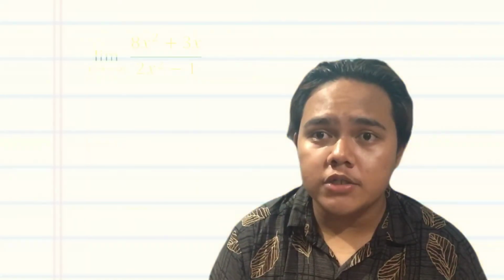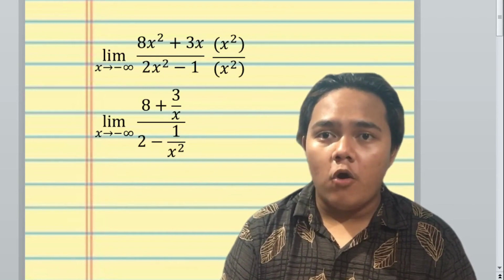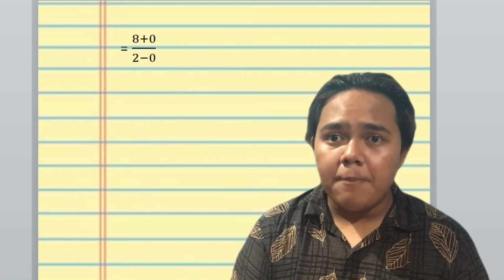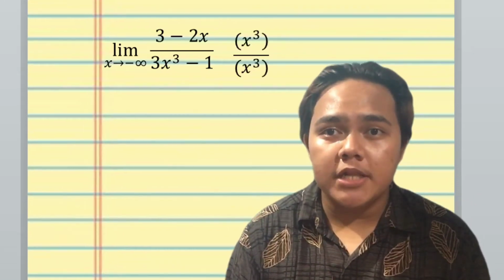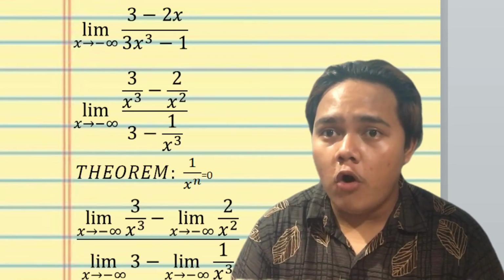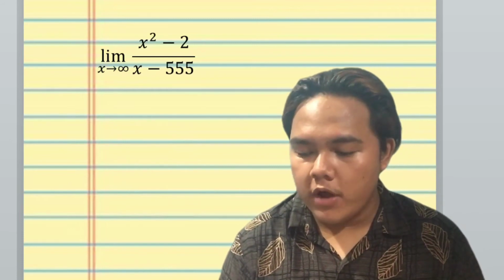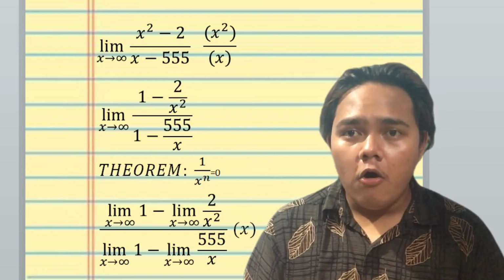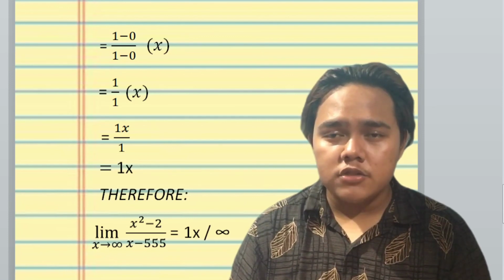March 15, 2021